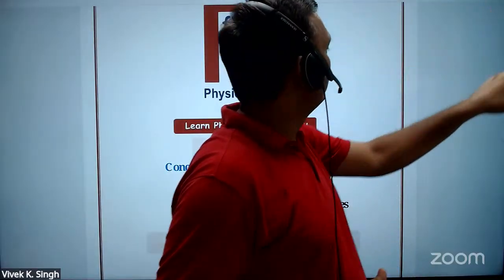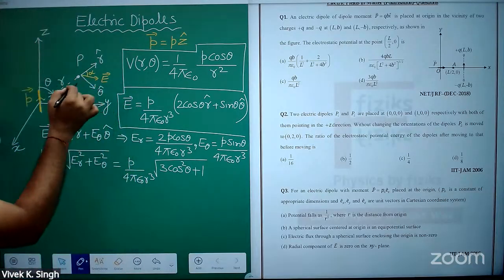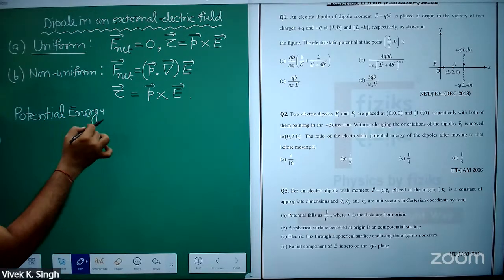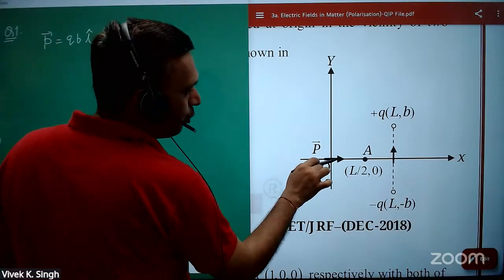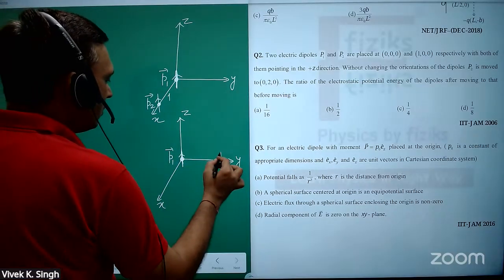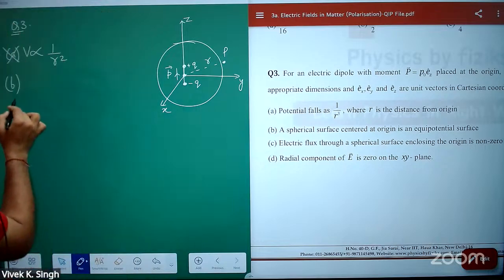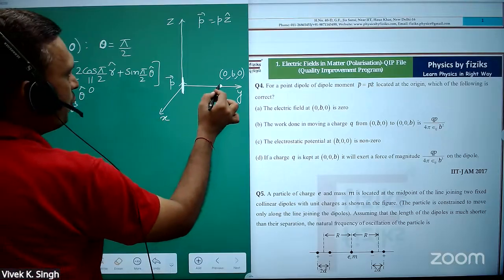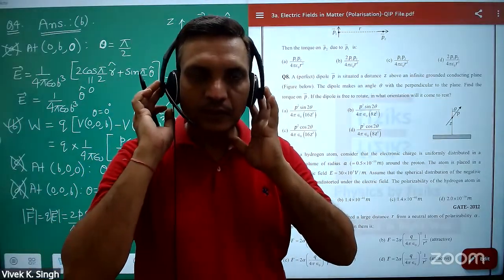Concepts Through Problems (C.T.P.) | NET-JRF, IIT-JAM,GATE,JEST, TIFR & CUET(PG) (E.M.T Lecture-9)